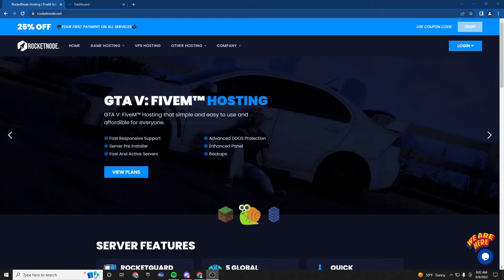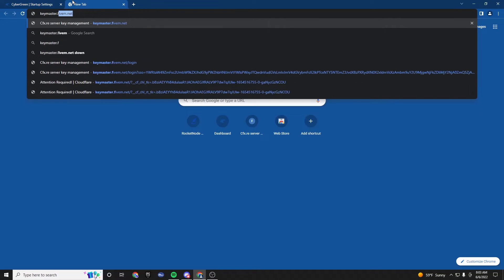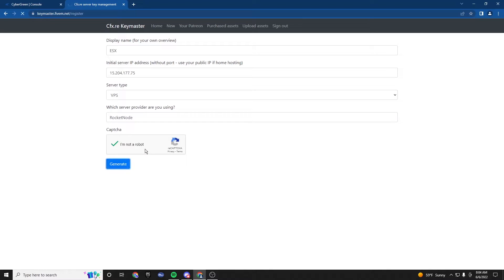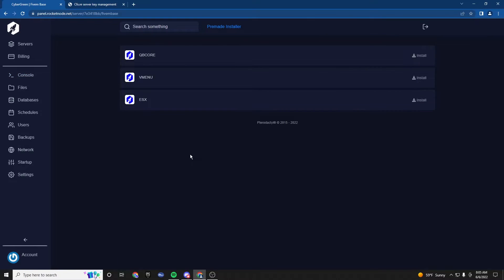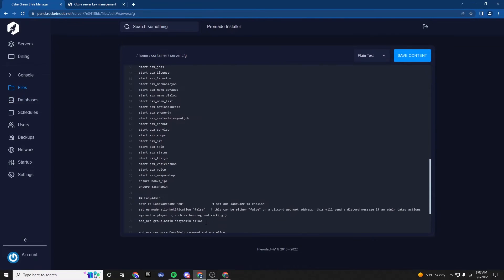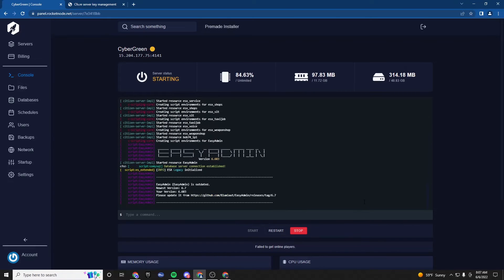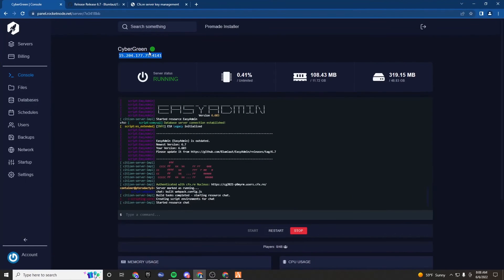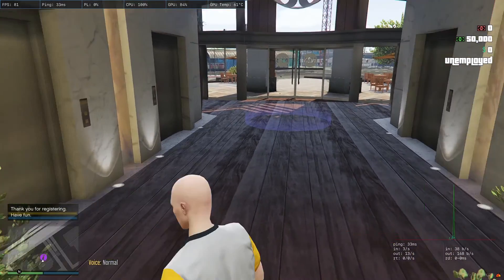How To Make An ESX FiveM Server | UPDATED 2022